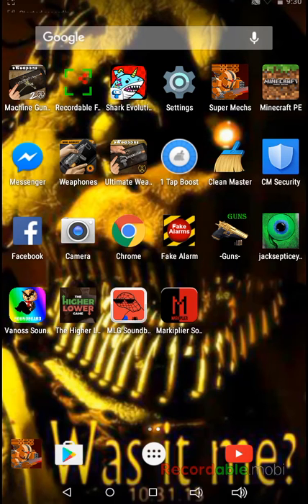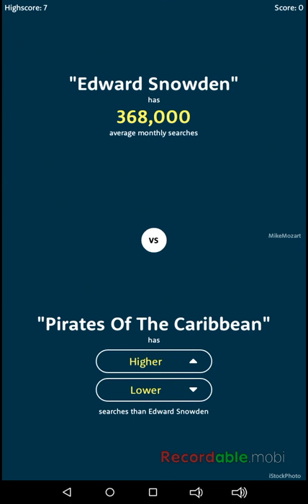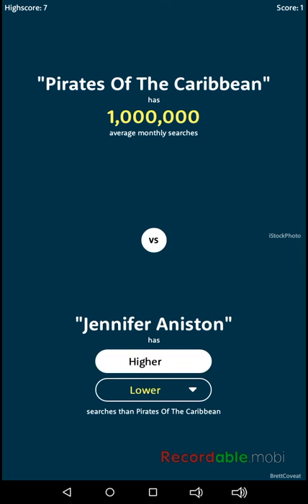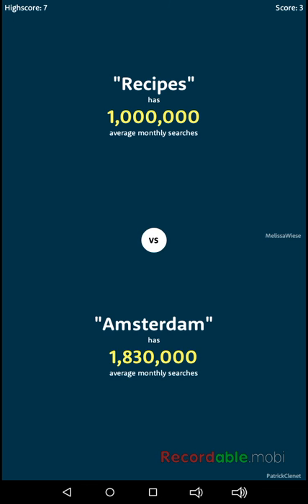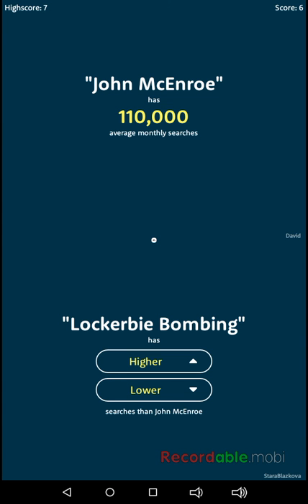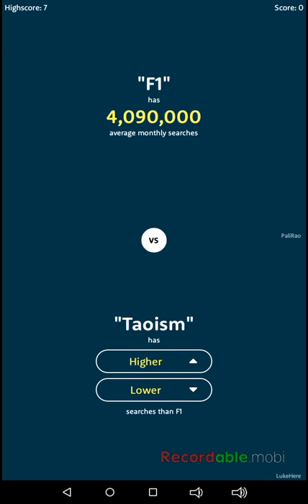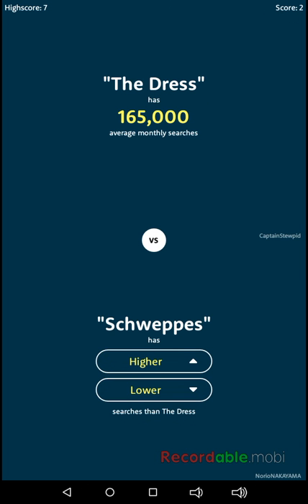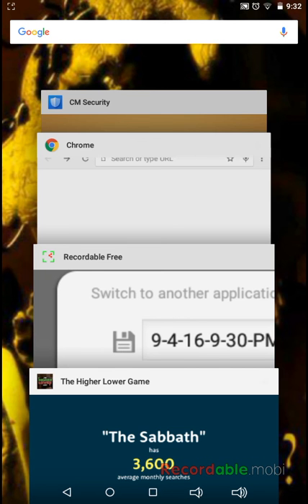Higher or lower #1